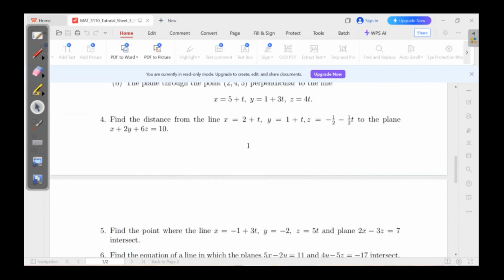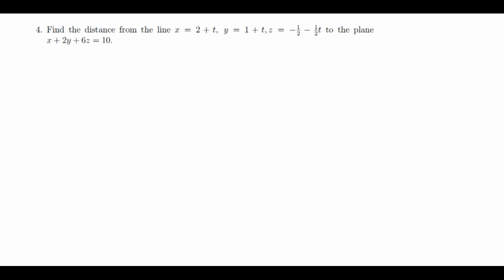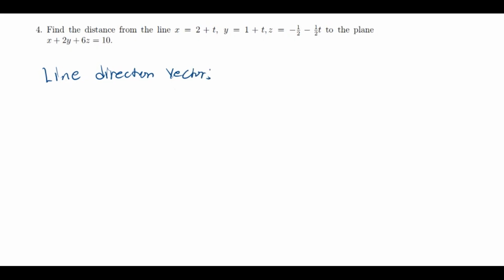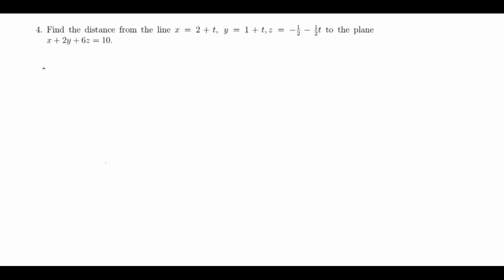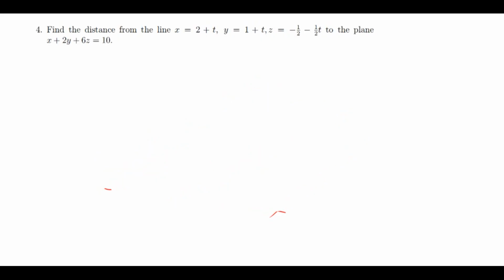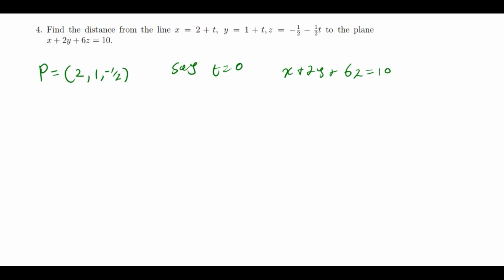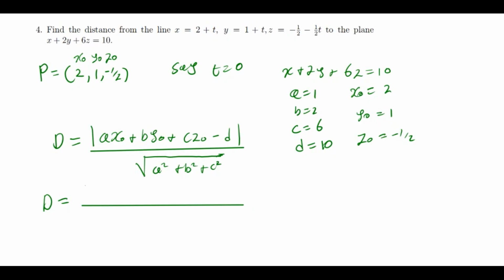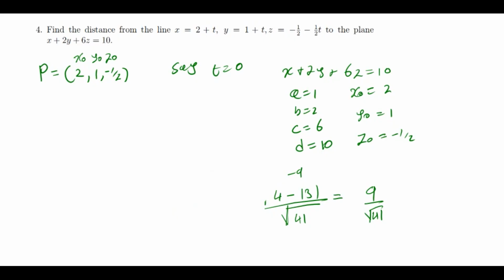Distance From a Line to a Plane in 3D | Parametric Line & Plane Geometry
In this problem, we find the shortest distance between a line given in parametric form and a plane in three-dimensional space. The key observation is that the line is parallel to the plane, allowing us to use the point-to-plane distance formula to determine the perpendicular distance.

Given:

x=2+t, y=1+t, z=−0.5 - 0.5t and the plane x+2y+6z=10.

This example covers:

- Parametric equations of a line
- Determining whether a line intersects a plane
- Identifying parallel lines and planes
- Using the point-to-plane distance formula
- Visualizing distances in 3D geometry

Perfect for students studying multivariable calculus, vector geometry, linear algebra, and analytic geometry.